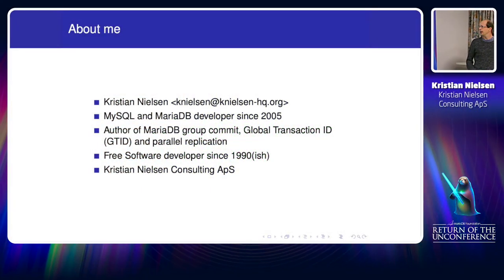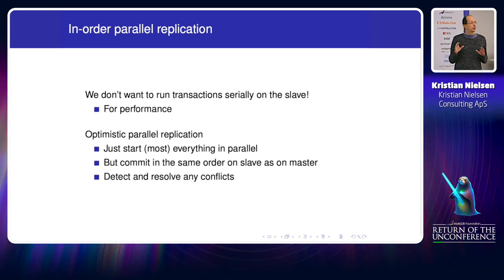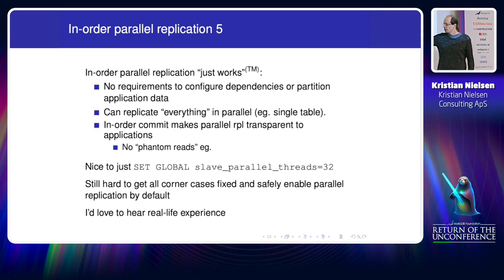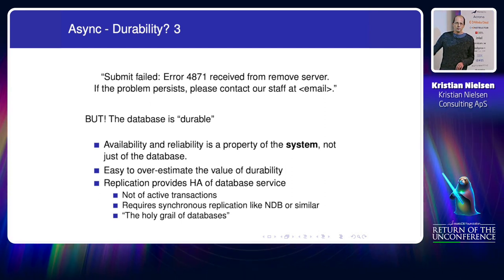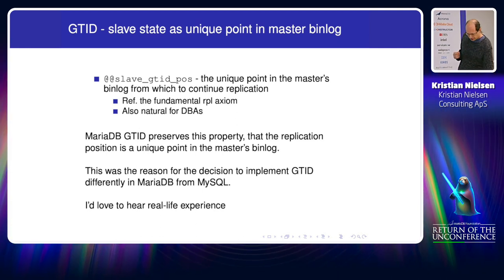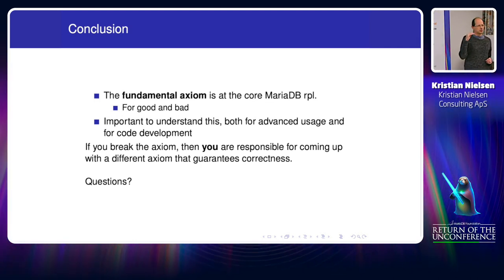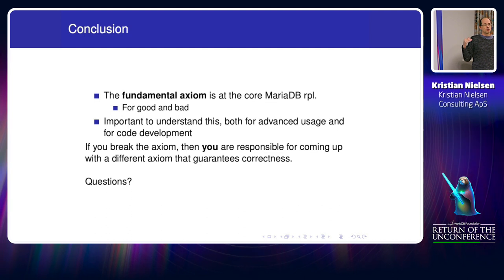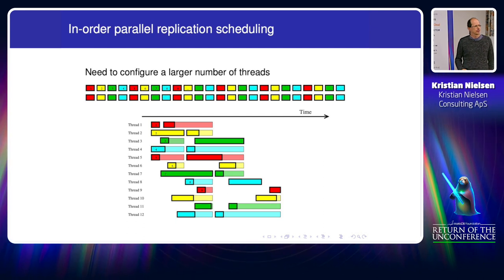MariaDB Replication Dirty Secrets / AMA - Kristian Nielsen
MariaDB replication is based on some core design ideas that help everything
fit together in a consistent way. I will present these core ideas and
explain how they determine important properties of features such as Group
Commit, Global Transaction ID, and Parallel Replication.

Also it was some time since I last was at a MariaDB meeting, so I want to
give people a chance to ask any questions about why replication is the way
it is, and what are the future directions for improvement.

Kristian Nielsen, Kristian Nielsen Consulting ApS
Kristian Nielsen is working in MySQL/MariaDB development since 2005. He
designed and implemented MariaDB replication features such as Group Commit,
Global Transaction ID, and Parallel Replication.

Since the beginning, Kristian has been an avid advocate of moving
MariaDB towards a true “bazaar” style Open-Source project, where the many
different companies, organisations, and individuals that are active in the
MySQL/MariaDB ecosystem can work together in the spirit of the Linux Kernel
project.